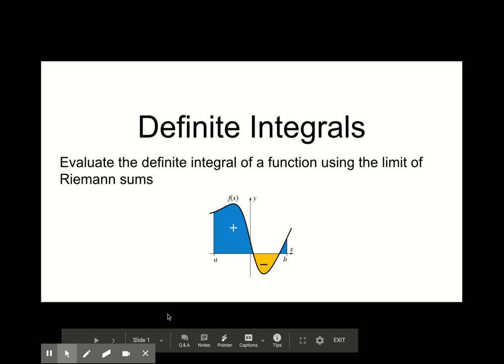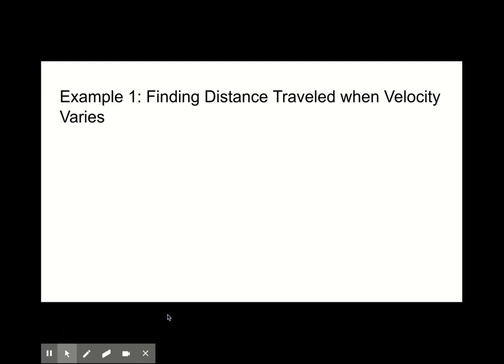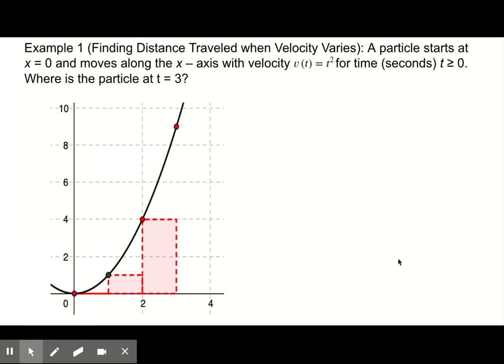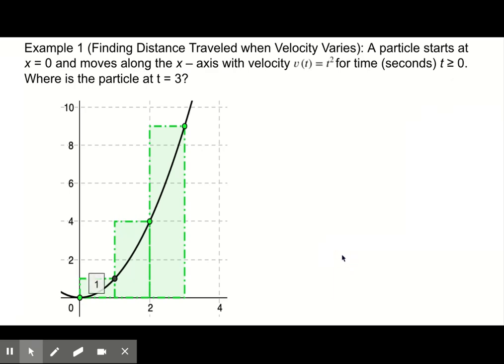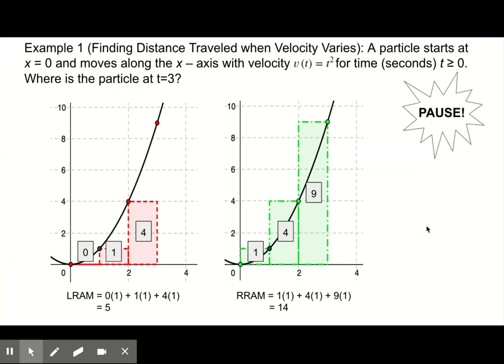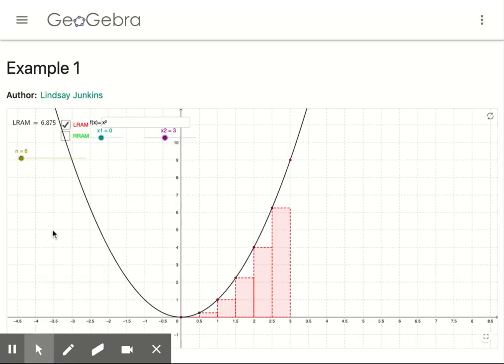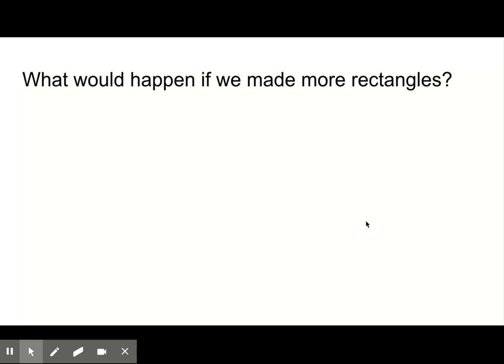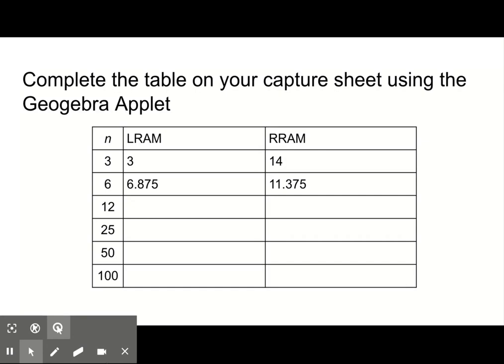Definite Integrals Video 1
Calculus with Applications